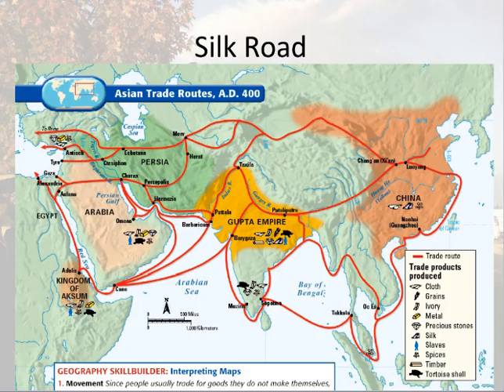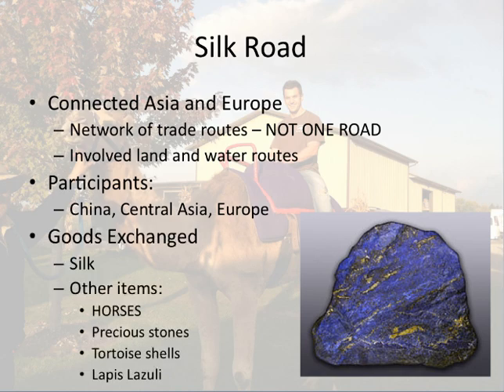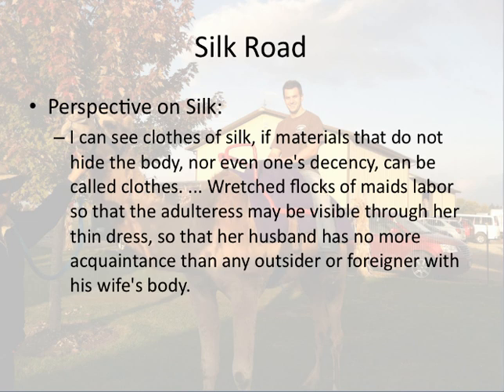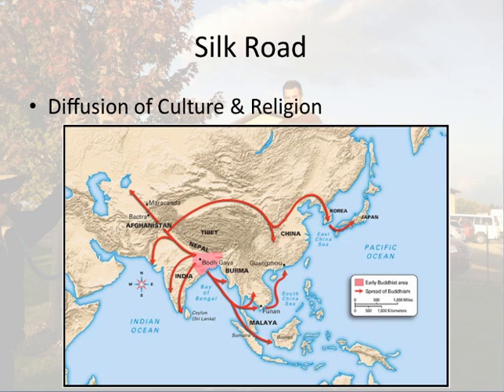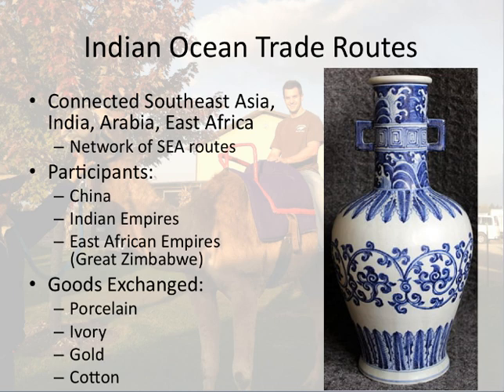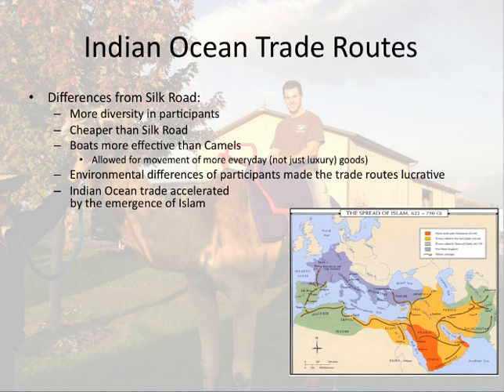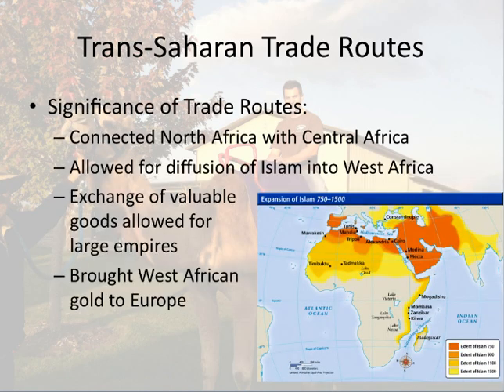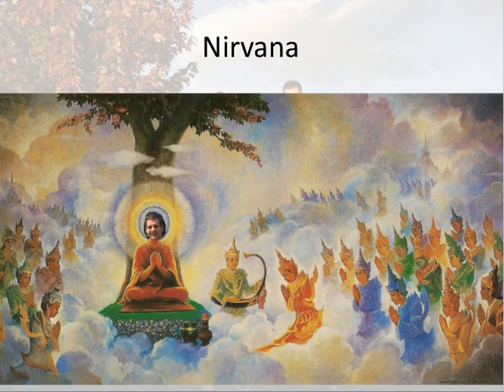Period 3: Post Classical Trade Routes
School of Athens Lesson on Post-Classical Trade Routes...their importance, their goods, their players, and me on a camel!